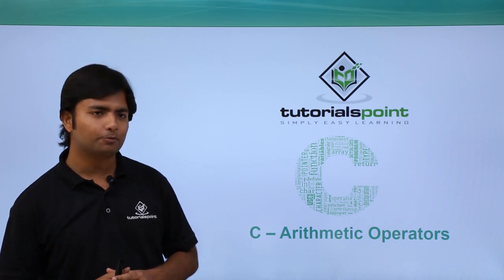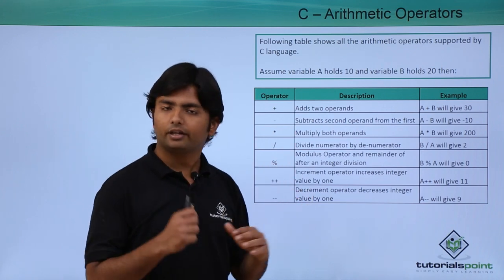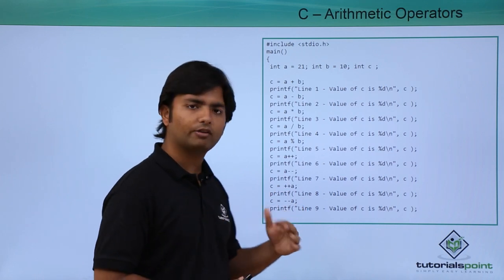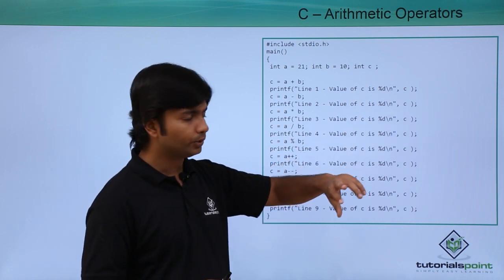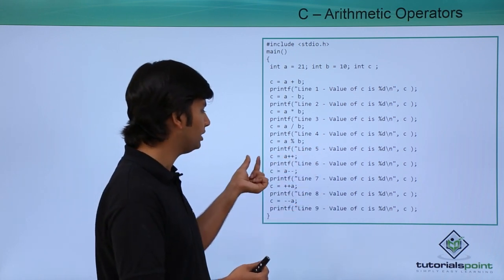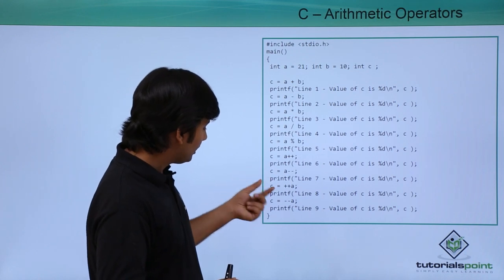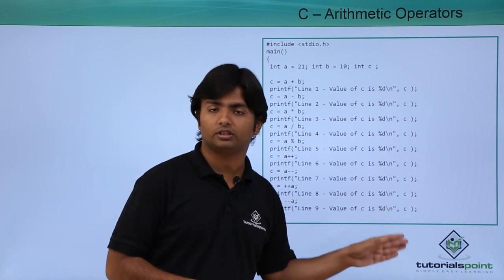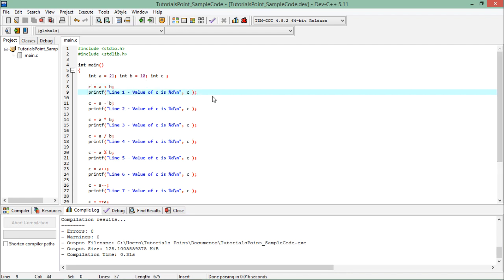C - Arithmetic Operators